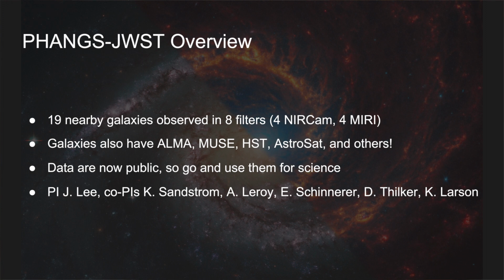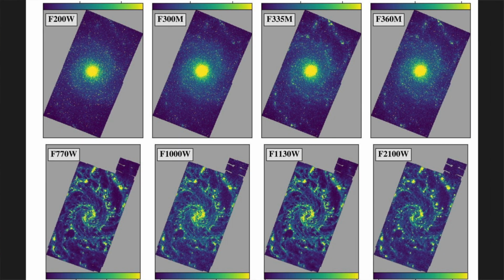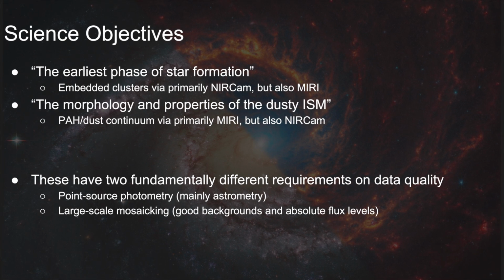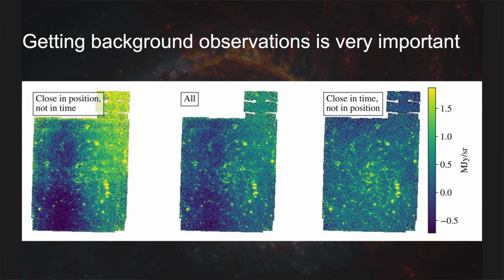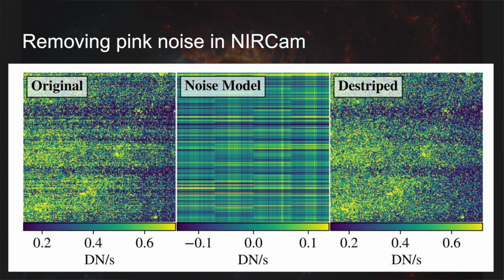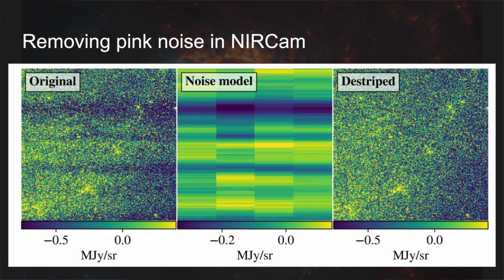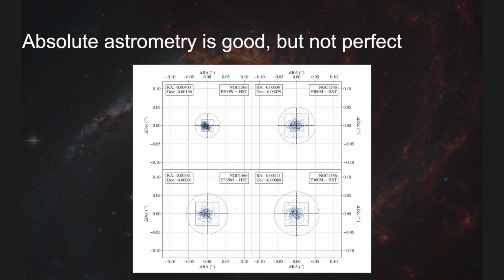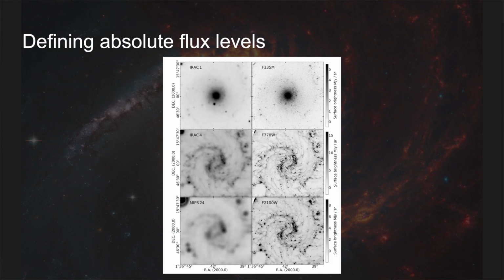The PHANGS-JWST Pipeline - Dr. Thomas Williams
Dr. Thomas Williams walks us through pjpipe, the PHANGS-JWST data processing pipeline.

pjpipe is available to install via pip!